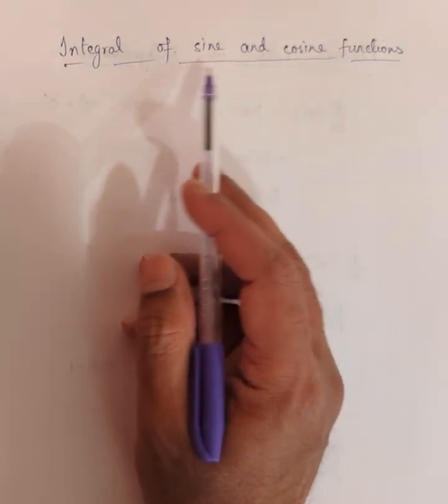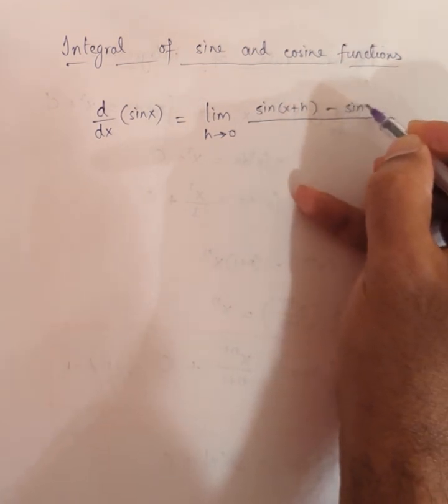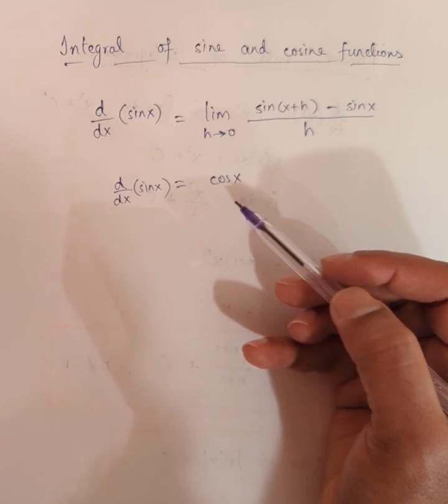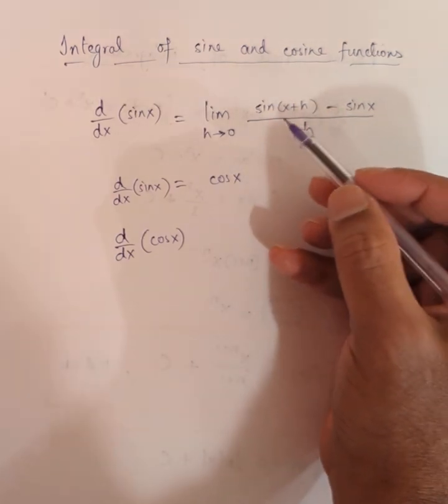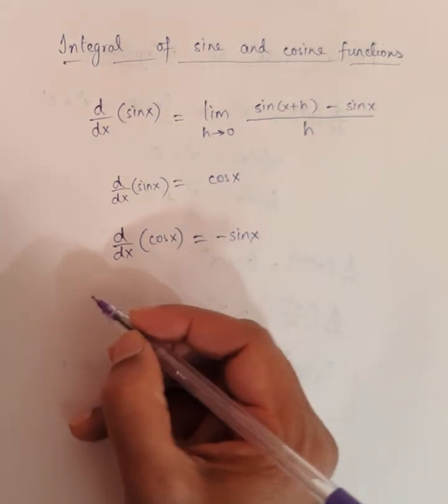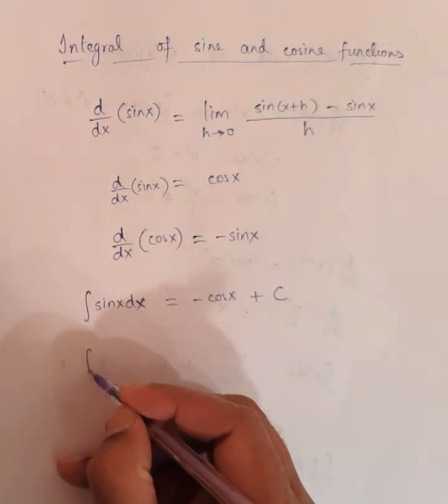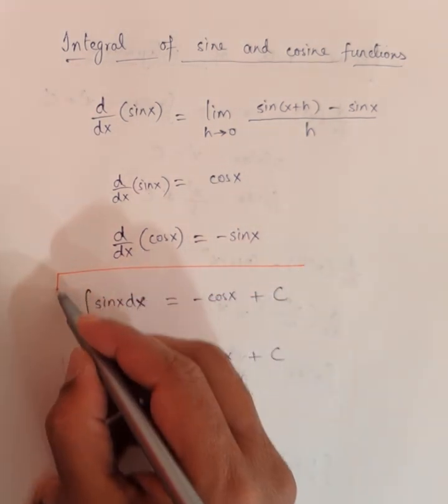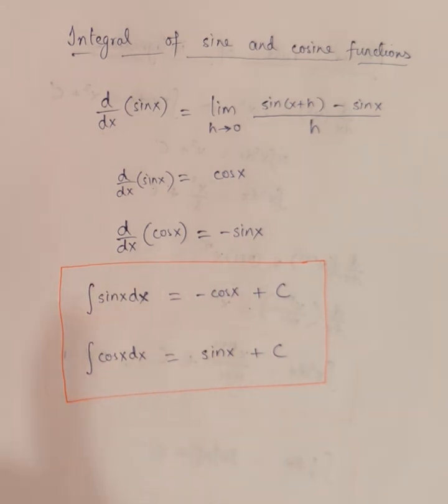Integral of sine and cosine functions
The integral of sine and cosine functions are immediate once their derivatives are known.